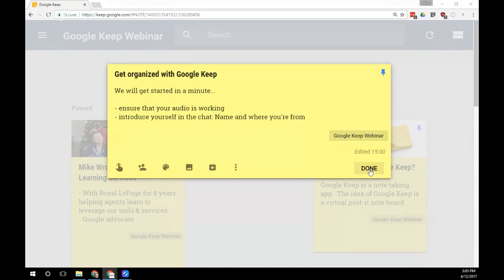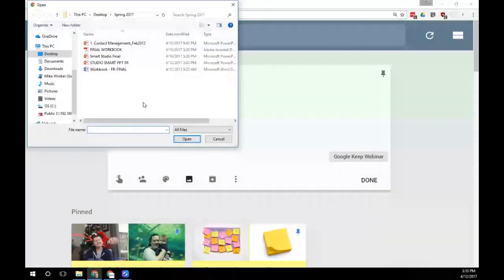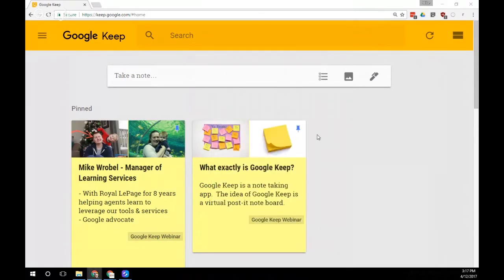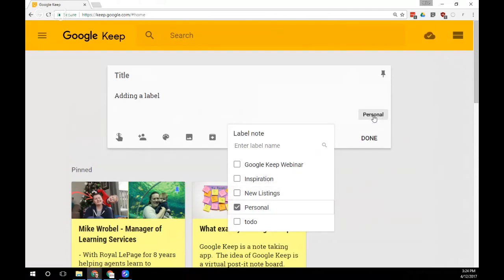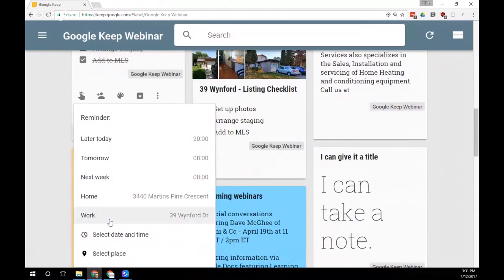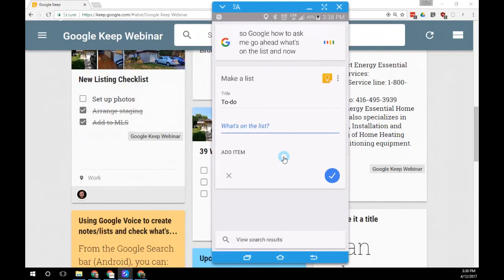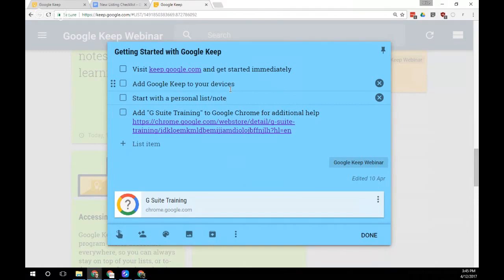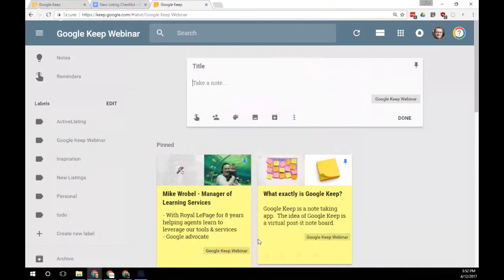Staying organized Google Keep - BYTT 2017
Join Mike Wrobel of Learning Services to discover how to use Google Keep.